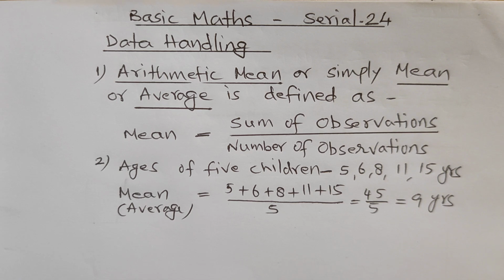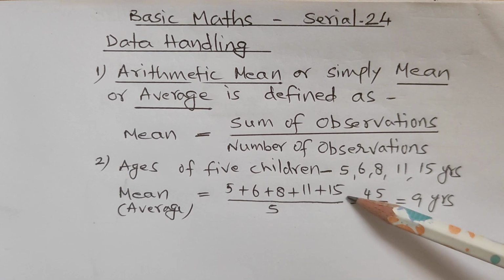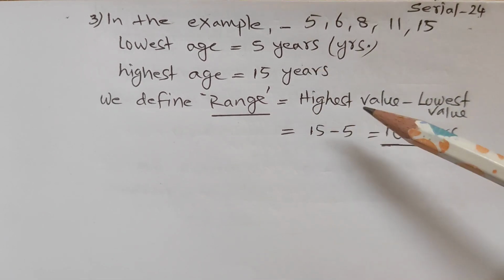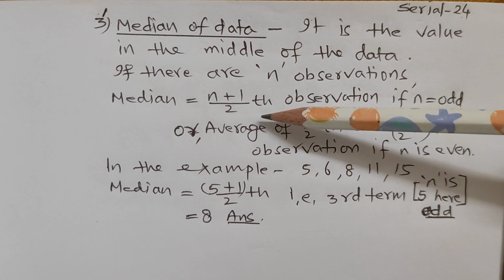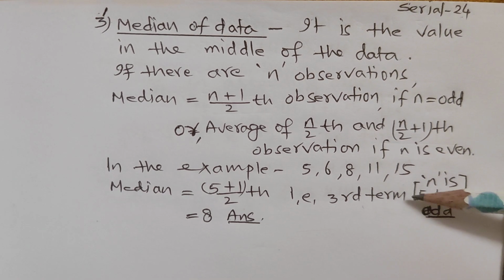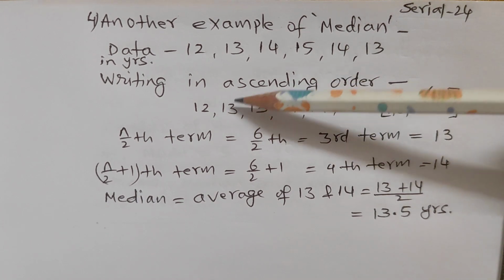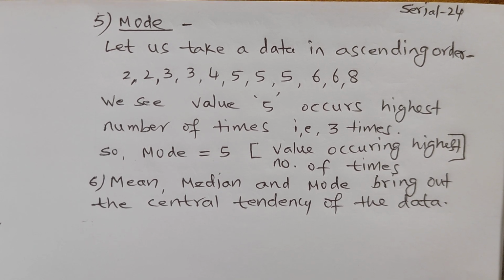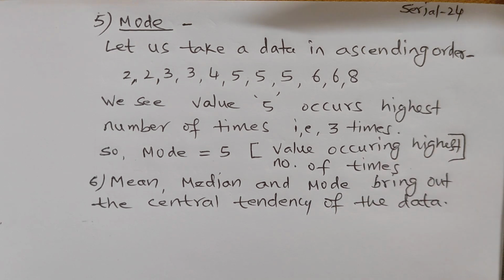Mean,Median Mode MATHS CONCEPTS, Classes 5-8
Data Handling Concepts of MEAN, MEDIAN & MODE are explained.